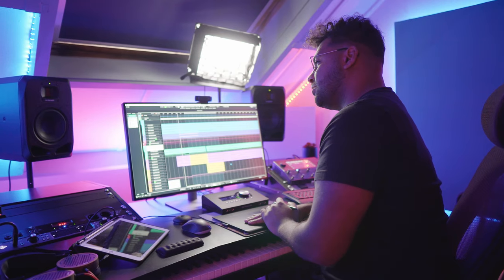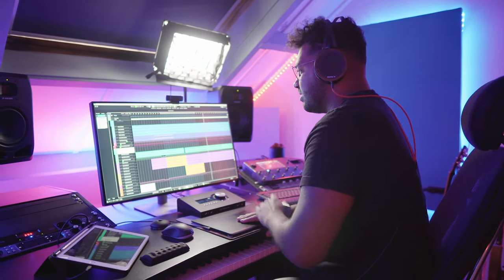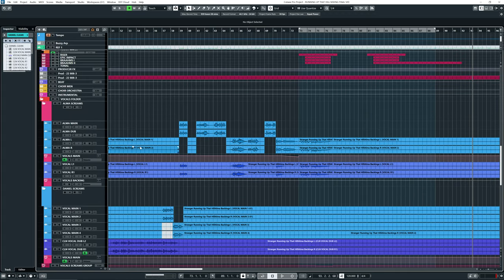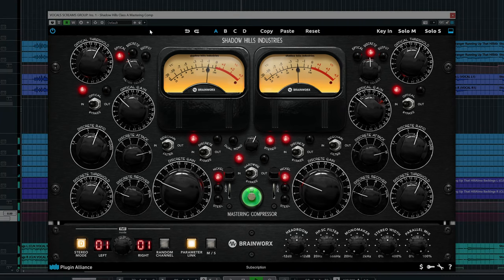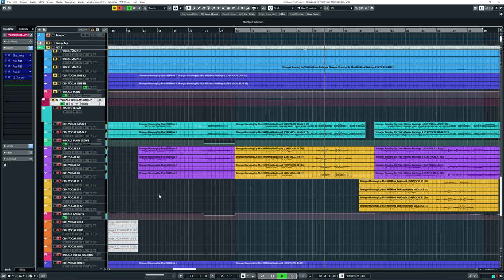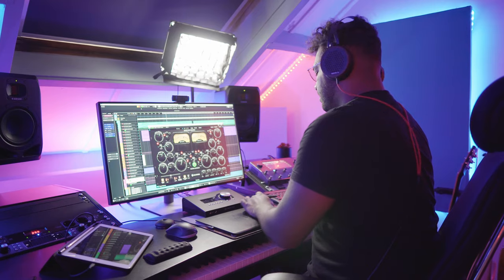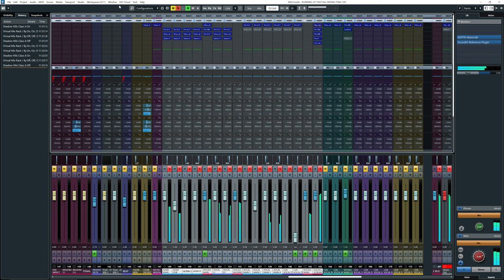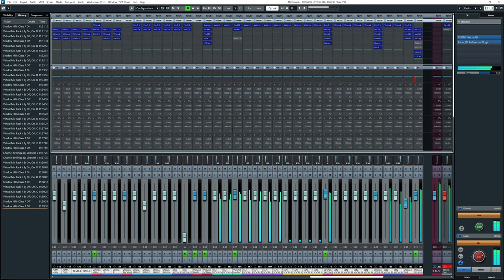How I compress pop-rock vocals in a metal mix | Running up that Hill cover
In this video I show you how I use multiple compressors at different stages to mix vocals in a heavy mix.

Audome

Speakers

00:00 Intro
00:25 Project
00:58 Chorus
02:55 Audome
04:09 Main Vox Comp
04:26 Comp Alma
04:48 Scream Bus Compressor(s)
06:07 Daniel Scream Comps
07:11 Clean Vox Comps
08:57 Clean Vox Bus Comps
09:23 Clean Vox No Comp
09:41 Clean Vox Comp
10:31 Scream No Comp
10:48 Scream with Comp
11:29 All Comps off
12:18 All Comps on
13:02 Final Thoughts

mixing vocals metal I’m making a mixing course, what would you like to see? Please fill in this form